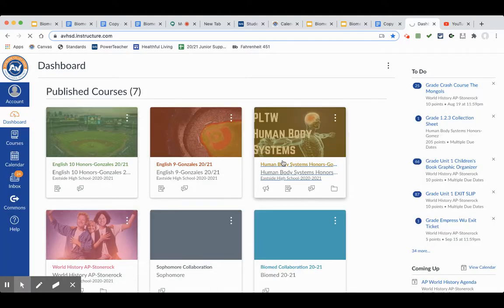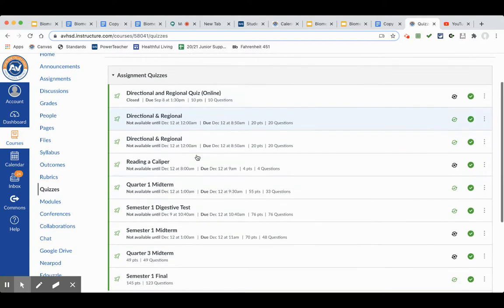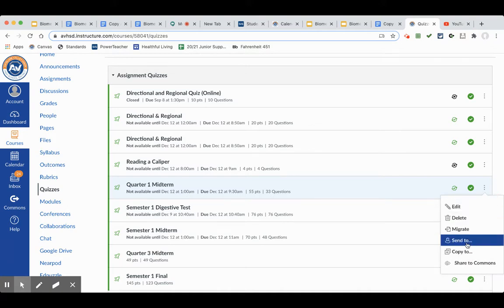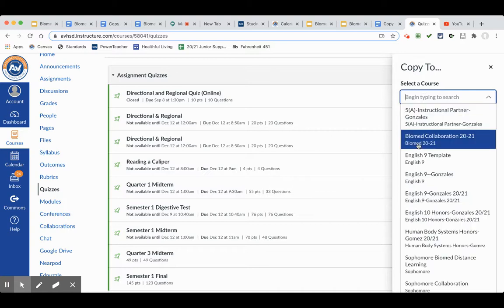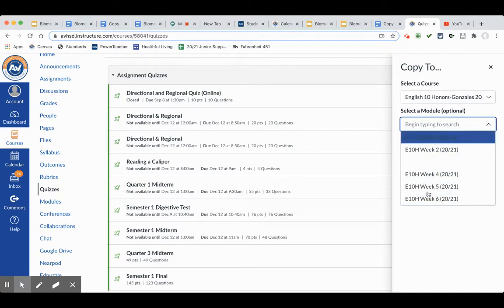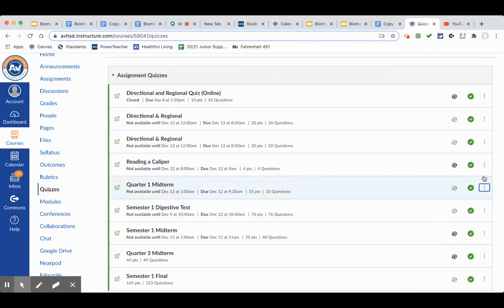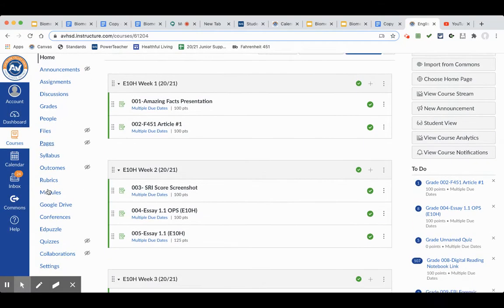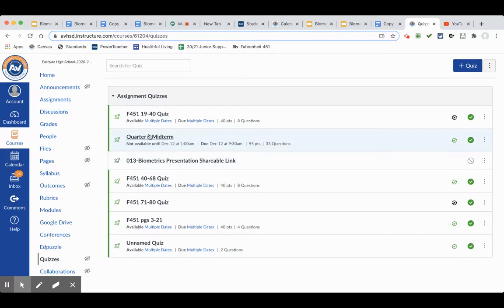Canvas- How to copy a quiz from one course to another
This video demonstrates how to copy a quiz from on Canvas course to another one.